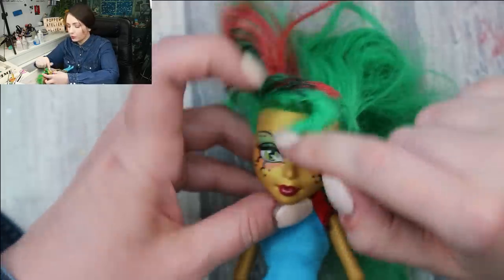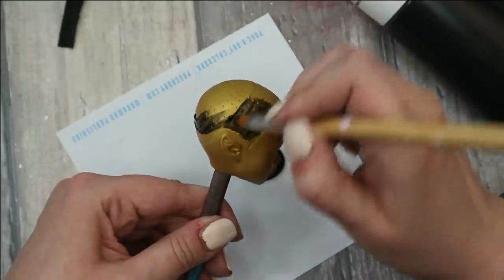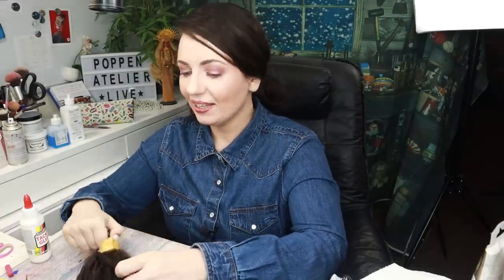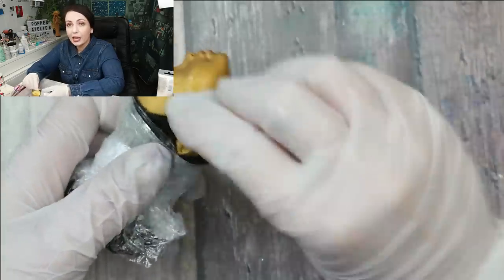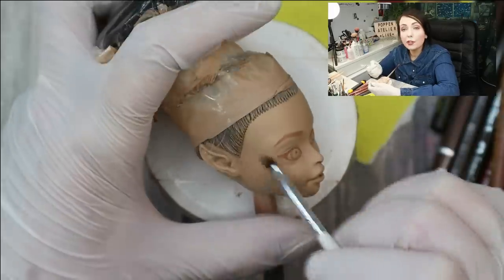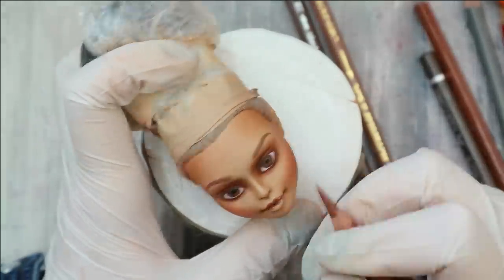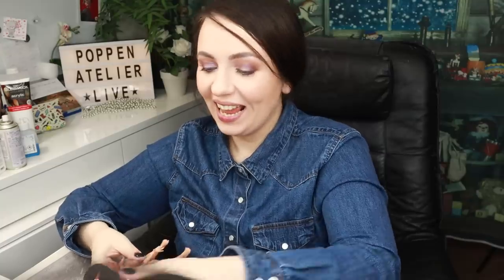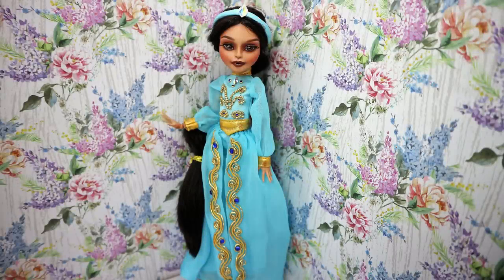Jasmine - Arabian Princess Monster High Doll Repaint by Poppen Atelier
Let's customize today this Monster High doll and turn her into the most famous Arabian Princess - Jasmine from the original Aladdin movie!